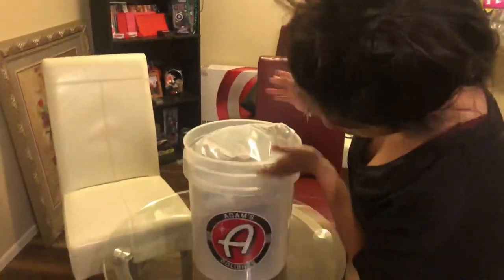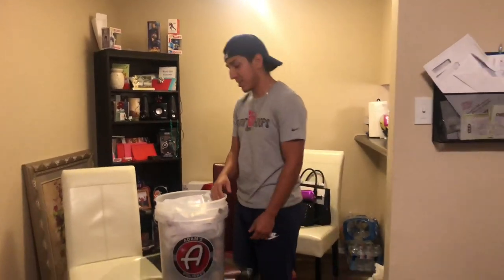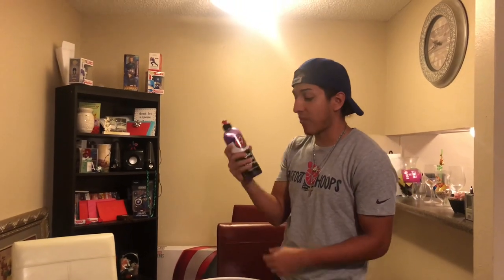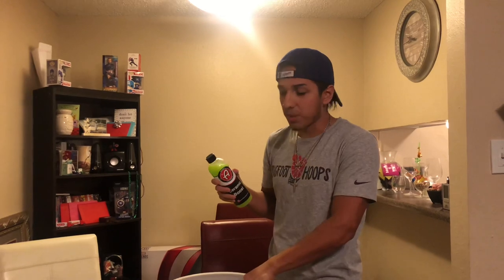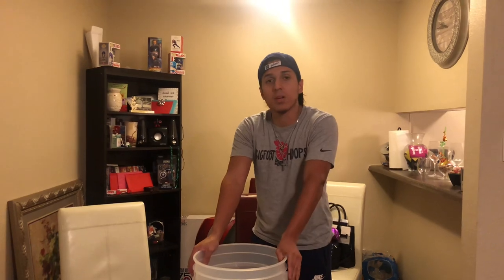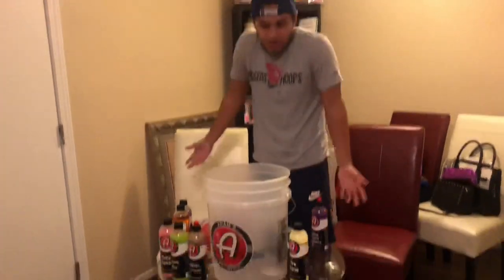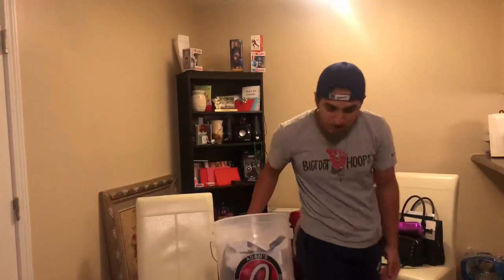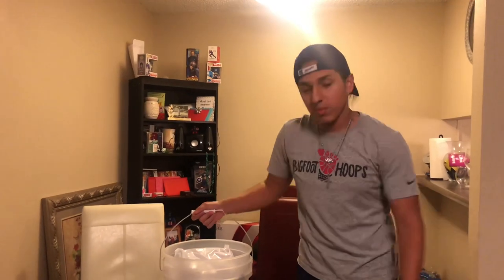Adams Polishes Mystery Bucket 2019!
We bought the Adams Polishes mystery bucket 2019, and we got some pretty decent stuff, but turns out you don’t get the grit guard, which makes no sense but it is what it is.
Hope y’all guys enjoy the video! Got more content coming soon!
Insta- Gz_Wheez and VroomFitness
Sc- Gusg08